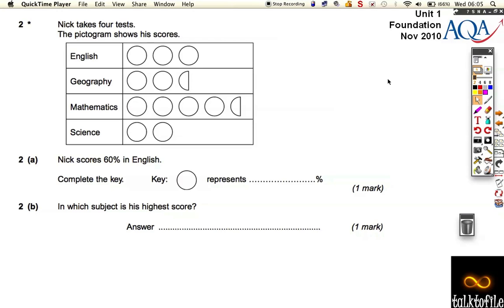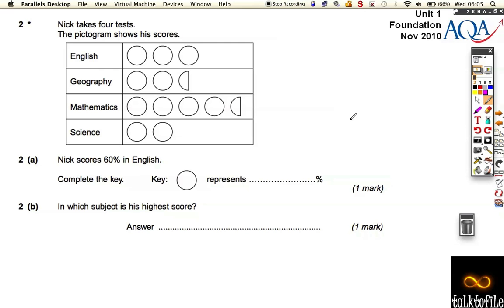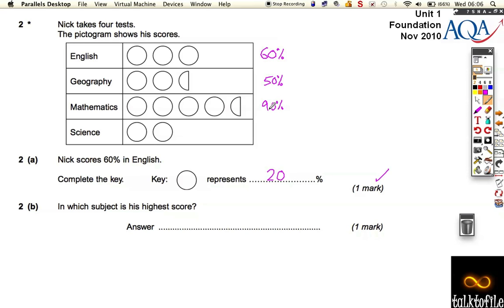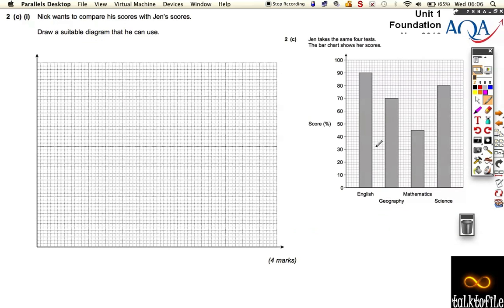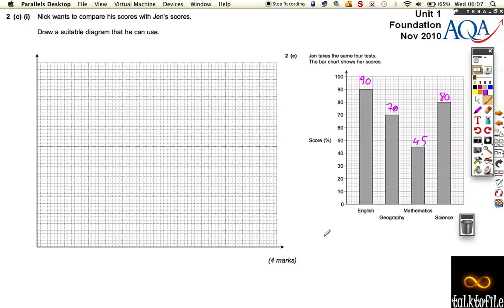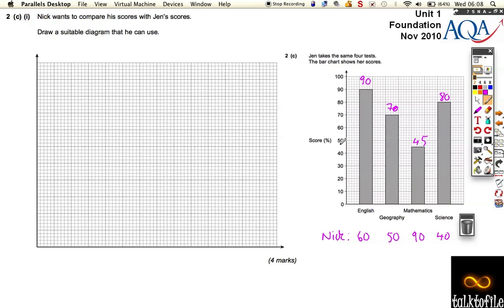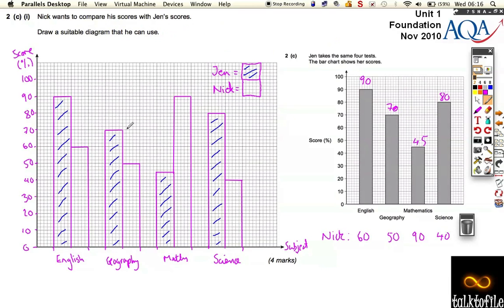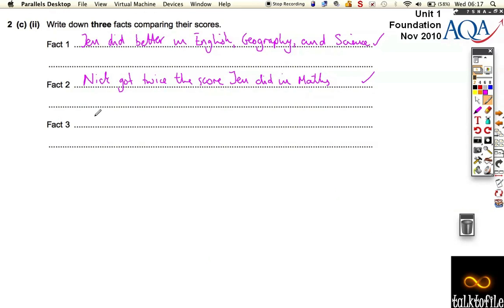Unit1(F)_AQA_Nov2010_Q2.m4v